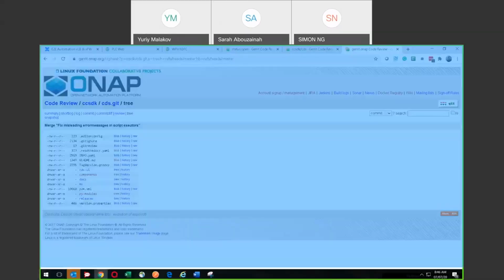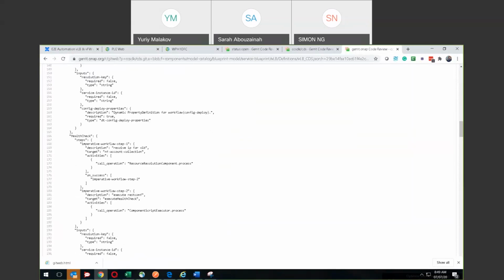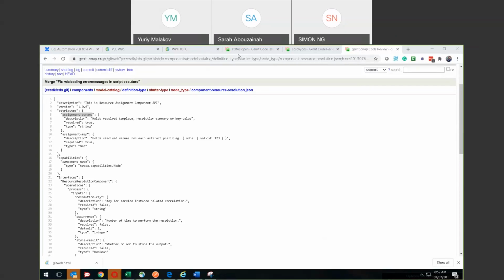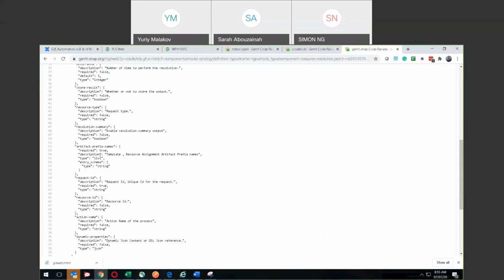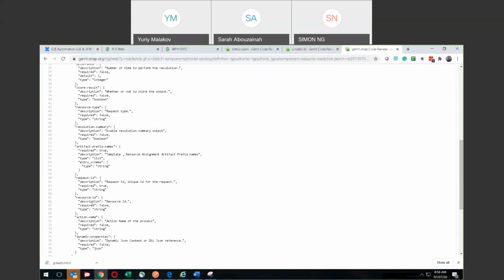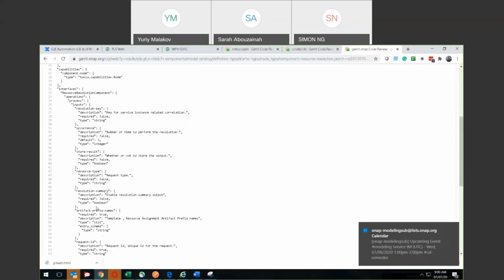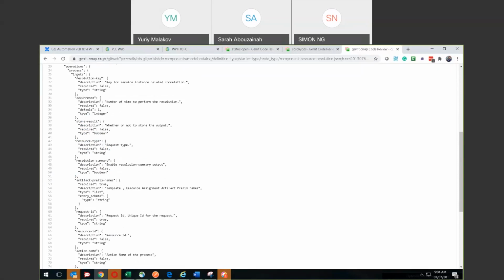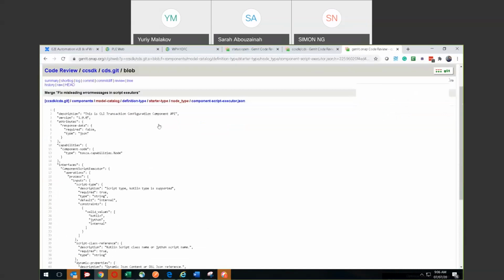CDS Designer UI Design Discussion 07/07/2020